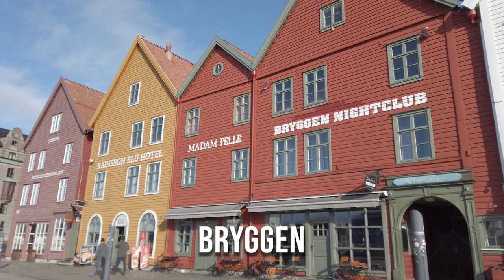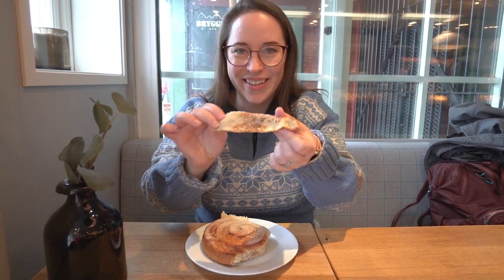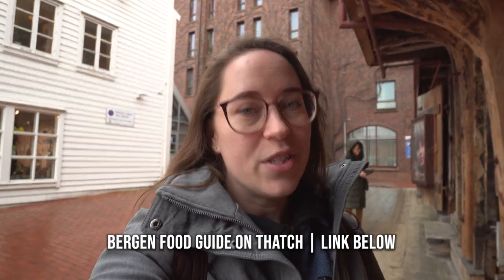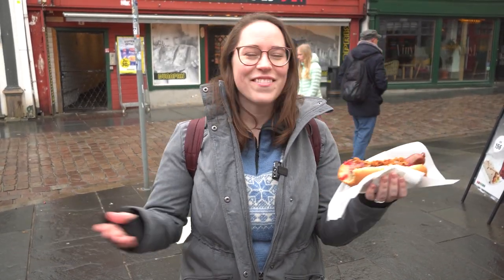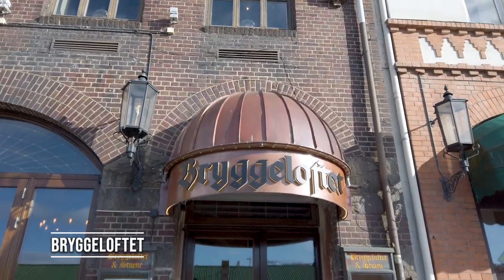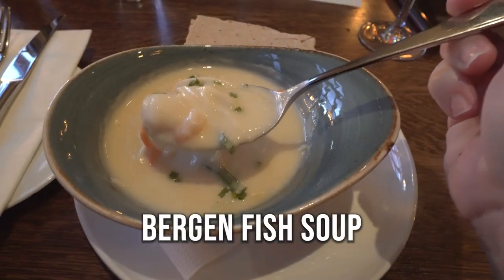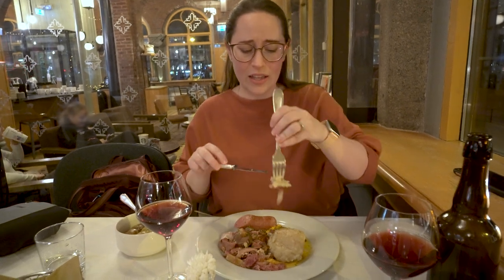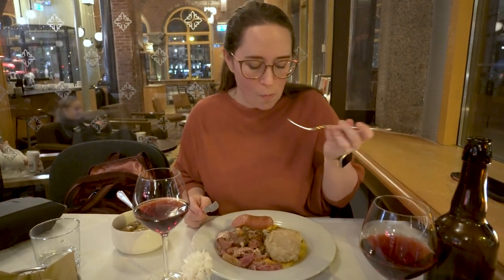5 MUST-TRY Foods in Bergen Norway | American tries Norwegian Food with LOCAL Guides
Get the Bergen food guide to-go! This guide puts everything in this video in one place so you don't have to take notes. Handy, right? I love the user experience and I think you will, too. Within the guide, you'll find these 5 foods to try and where I tried them, notes from me, and a map. PLUS, other spots I've tried and some that are on my list for next time!

I'll be creating these guides when I travel to go along with each video. And because I live in Amsterdam, I'm working on so many guides for that city!

Traditional Norwegian Food Guide for Bergen, Norway with my friends who live in Bergen!

Meet Silvia from heartmybackpack.com and Lisa from fjordsandbeaches.com. They both have EXTENSIVE guides on Norway and beyond!